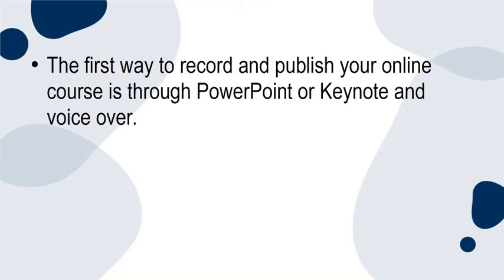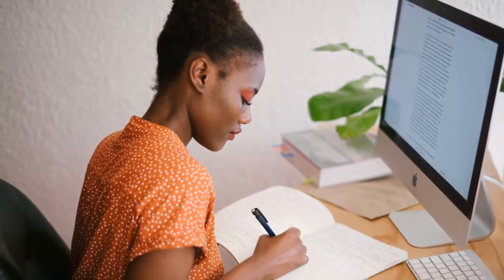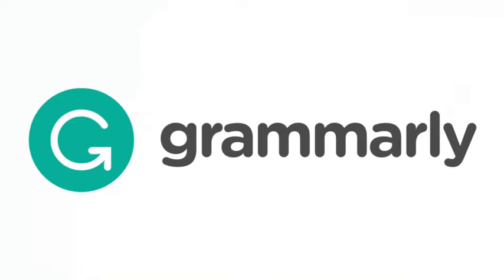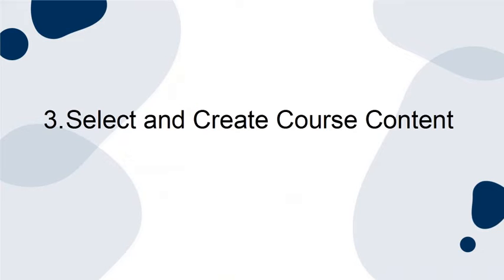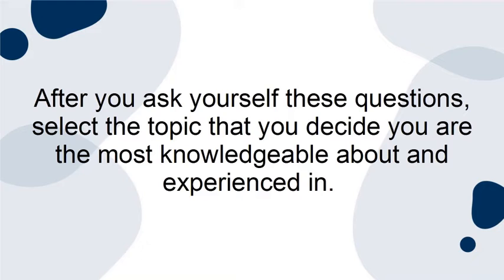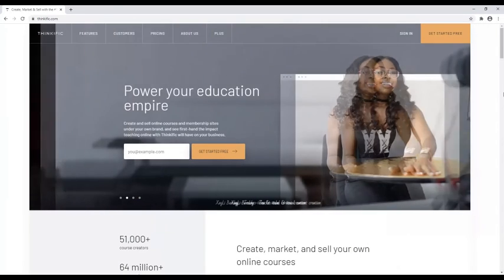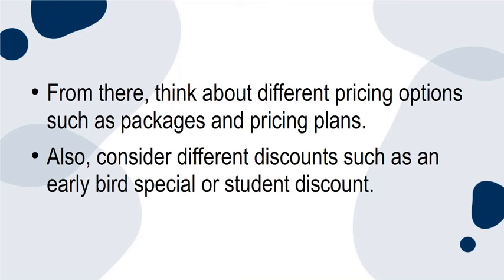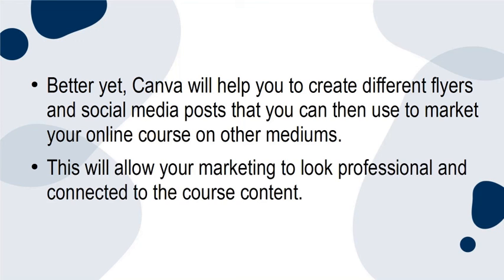Launch Your Online Course / How to Launch My Online Course? / How do you sell an online course? ....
VIDEO HIGHLIGHTS
How can I launch my course online?
How do you pre launch a course?
How do I soft launch a course?
How do you sell an online course?
What is course creation?
How do you promote presales?
How to Launch My Online Course?

This is a complete training video, which is divided into small parts for easy understanding.

TIMESTAMPS
00:00     intro
00:13     3 Best Ways to Record and Publish Your Online Course.
03:53     3 Things to Avoid When Launching an Online Course.
07:19     5 Things You Should Know Before Launching Your Online Course.
10:59     6-Step Pre-Launch Course Checklist.
14:29     7 Steps to Create and Launch Your Online Course.
18:20     How to Choose the Best Course Content.
21:37     How to Make Money with Your Online Course.
25:09     Top 3 Best Ways to Market Your Online Course.
29:01     Top 5 Best Tips For Launching Your Online Course.
32:39     Top 5 Best Tools for Creating an Online Course.
36:39     Outro